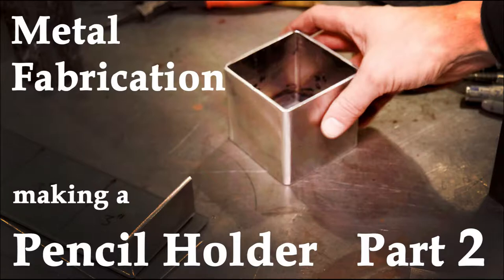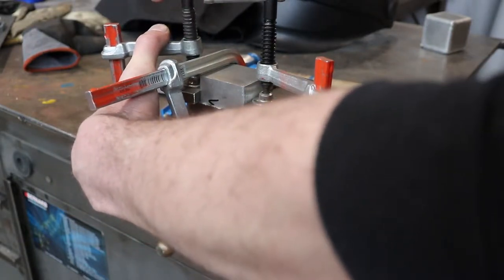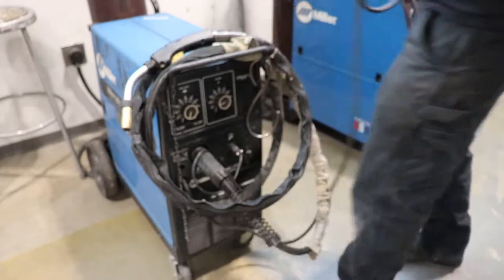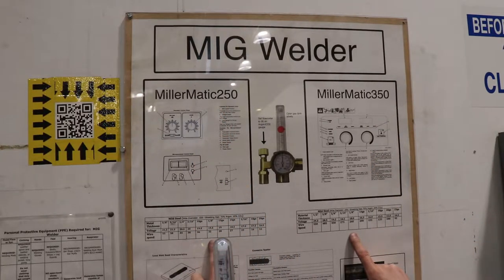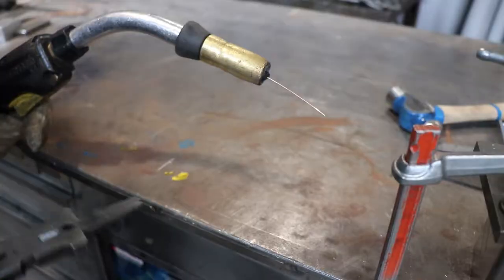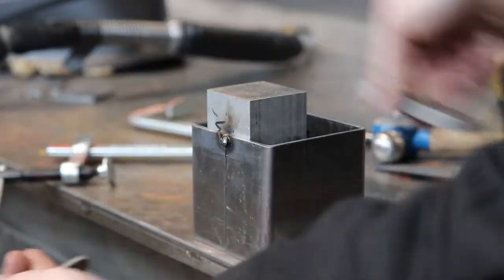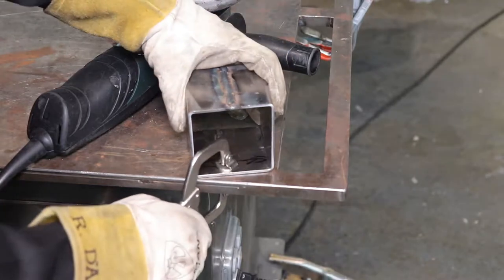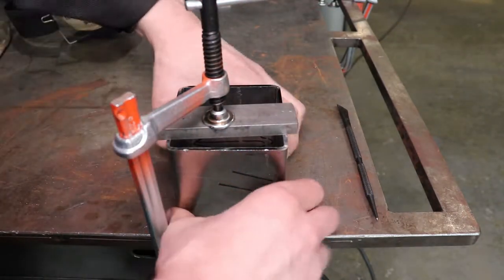Metal Fabrication Demo - Pencil Holder Part 2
This is part two of a demo on how to fabricate a steel pencil holder in the Tyler Metal Shop. We left part one with shaping our bent form from the Hossfeld Bender Bulldozer Die, and correcting the bends using a hammer and a pipe to dial in the shape. In this video we will see how to clamp our part in place and prepare it for welding. You will witness a brief overview of the welding process focusing on fitting the part up and making sure all the surfaces are aligned before and during welding. We then investigate some grinding techniques to practice getting a good finished part. This is intended as reference material for students enrolled in the Tyler Sculpture program. Please observe all safety guidelines outlined by your instructor and never work unsupervised or with any equipment you have not been trained on.